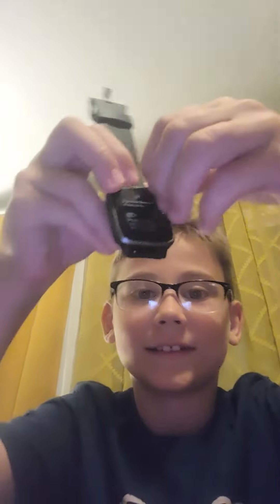just got a new watch